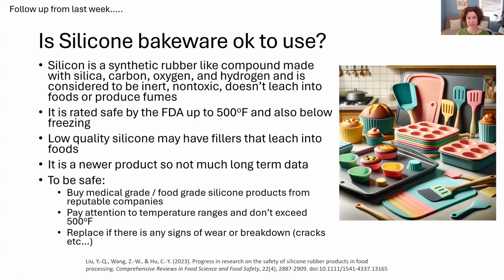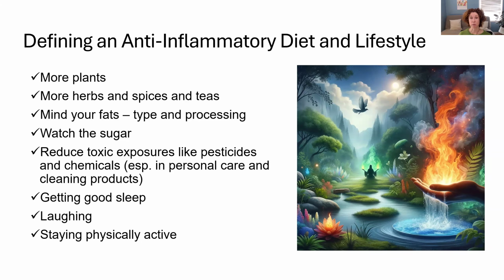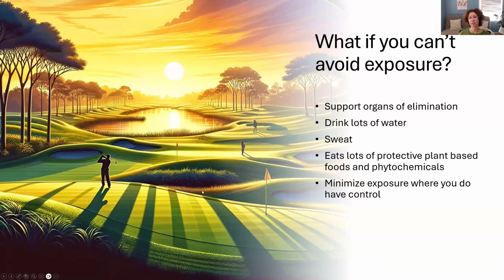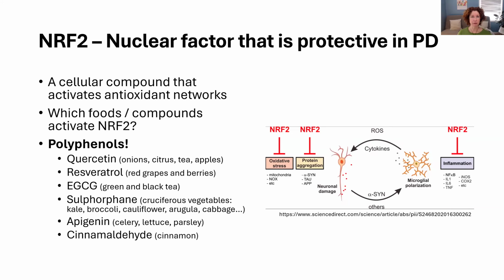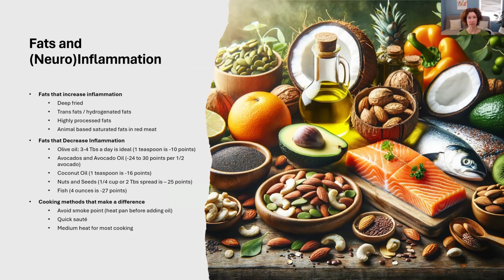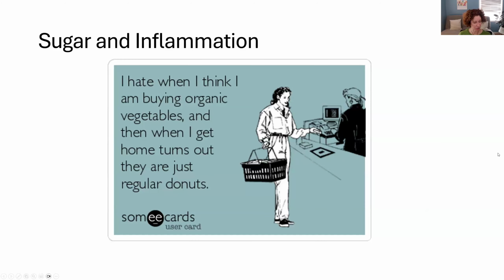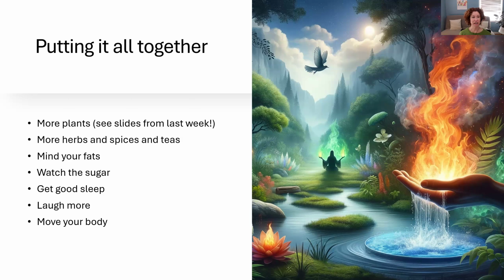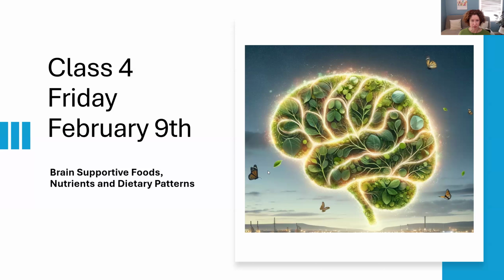APDA Beyond Medication Wellness Series: 4 Weeks to PD-Pro #3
4-Weeks to PD-PRO: Optimizing Your Diet with Parkinson's disease.
In this four week course, you will learn about the PD-PRO diet and its connection improved quality of life with Parkinson’s disease, how to manage common Parkinson’s symptoms, transitioning to a plant-based diet, and the role of diet in reducing inflammation and supporting brain health. Acquire the knowledge and tools to integrate brain-protective foods into your daily meals, all while optimizing nutrition and flavor.

Session THREE: Fighting Inflammation with Your Fork

Presenter: Kelly Morrow, MS, RDN, FAND
Kelly Morrow is a Registered Dietitian Nutritionist and Fellow of the Academy of Nutrition and Dietetics. She has been on the faculty at Bastyr University since 2002 where she has supervised clinical rotations at the Bastyr Center for Natural Health and taught in the Departments of Nutrition and Exercise Science, Naturopathic Medicine, Midwifery and Acupuncture and East Asian Medicine. Kelly has been a private practice since 2000 and has previously worked at Evergreen Hospital in radiation oncology, the Booth Gardner Parkinson’s Center and in Community Health Promotions. She is an affiliate dietitian with the Osher Center for Integrative Medicine at the University of Washington, is a past Chair of Dietitians in Integrative and Functional Medicine through the Academy of Nutrition and Dietetics and is a Co- Editor of Krause and Mahan’s Food and the Nutrition Care Process textbook.